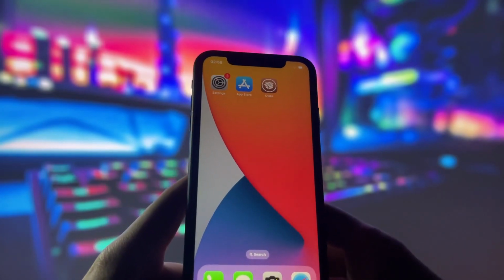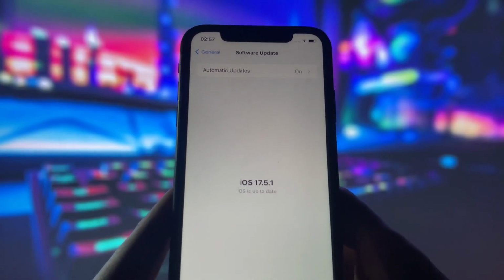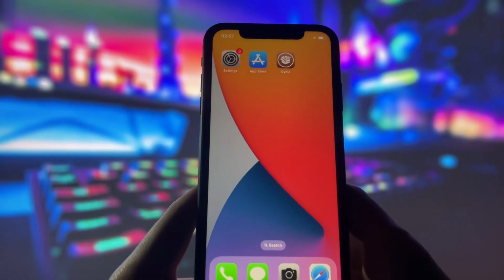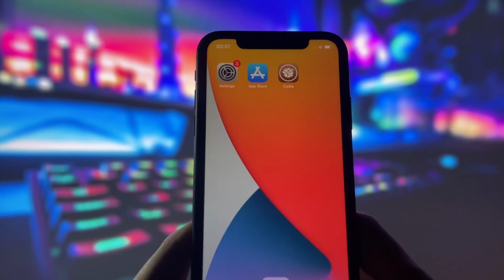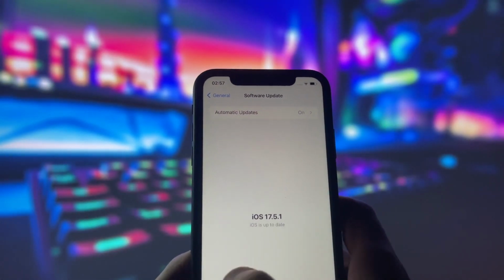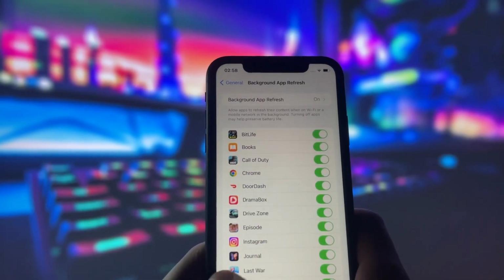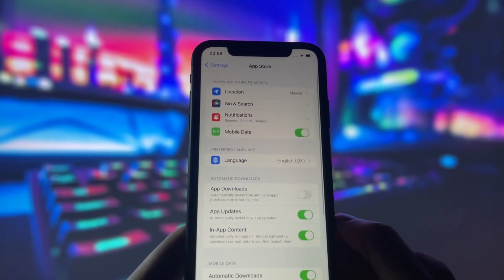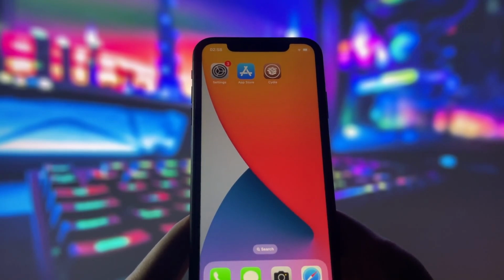Jailbreak iOS 17.5.1 - How to iOS 17.5.1 Jailbreak (NO COMPUTER)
Welcome to today’s video! Learn how to jailbreak iOS 17.5.1 without using a computer in this step-by-step tutorial. If you want to unlock the full potential of your iPhone or iPad, this video will guide you through the process safely and easily.